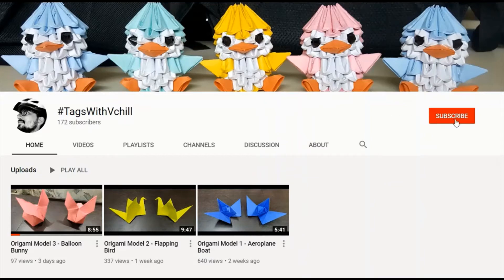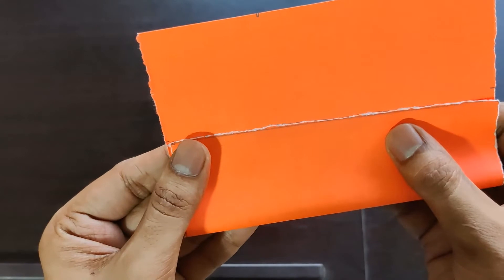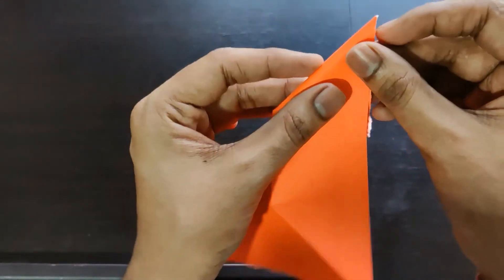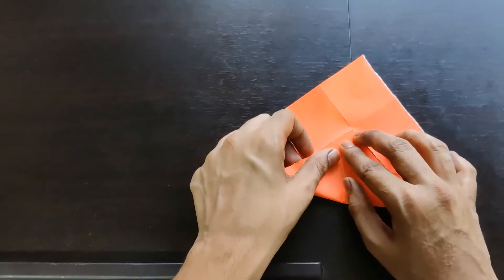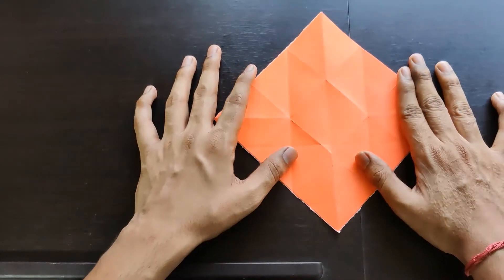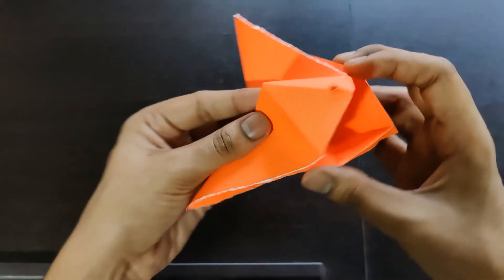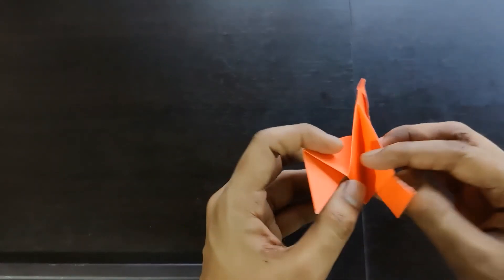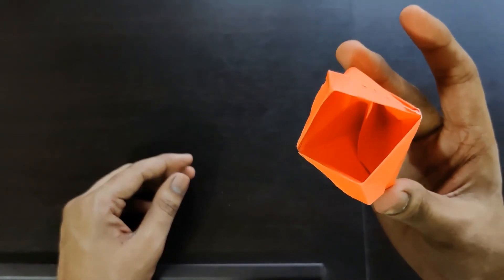How to make 3D Fish Origami Model | Origami Model 24 | Easy Level Tutorial | Paper Craft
Easy and Simple.This is 3D Fish Origami Model. :-)